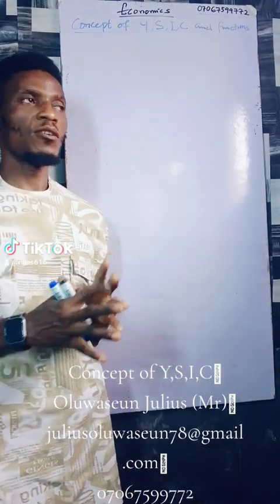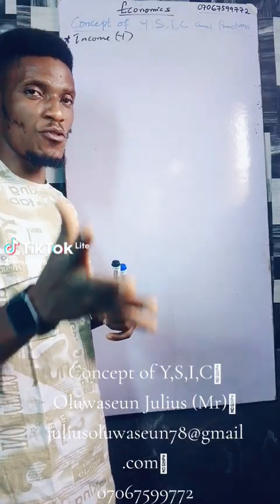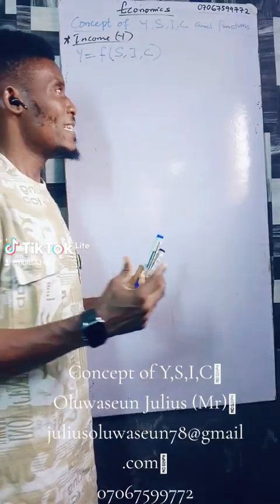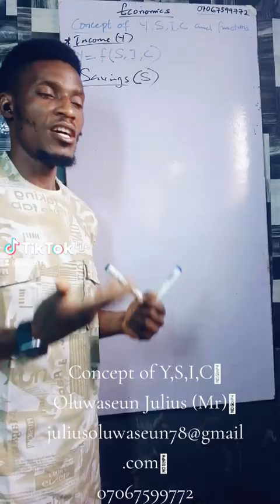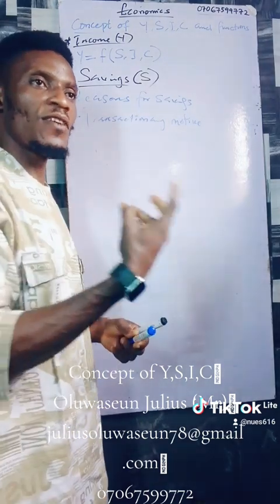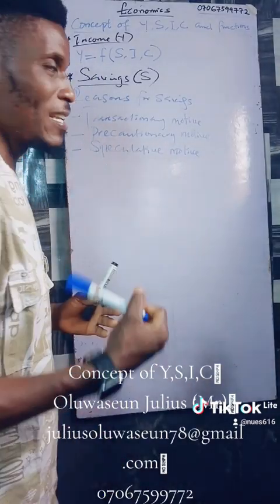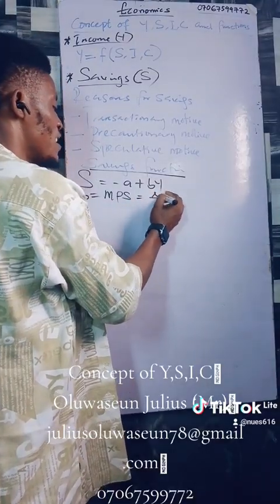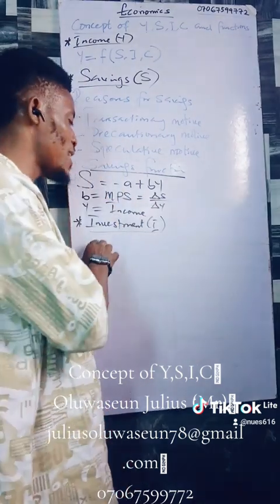June 8, 2026